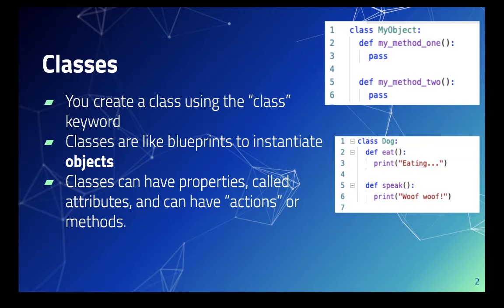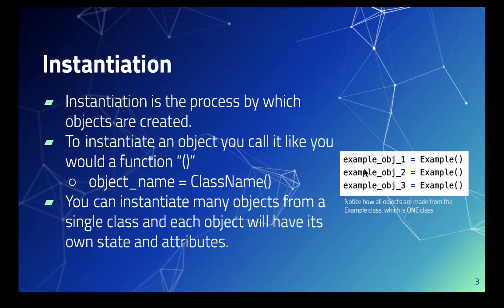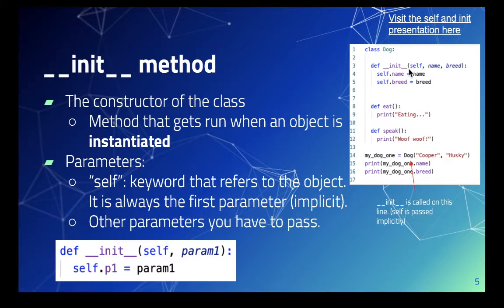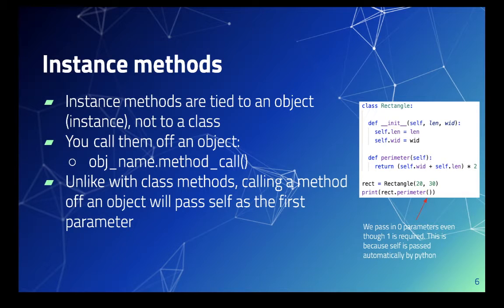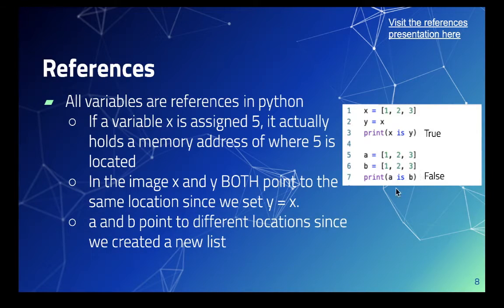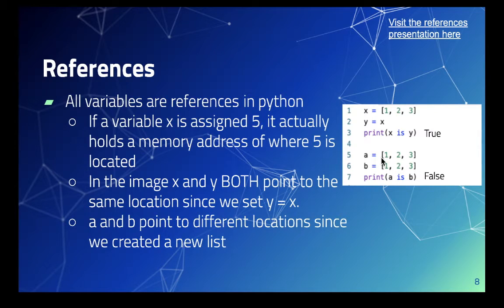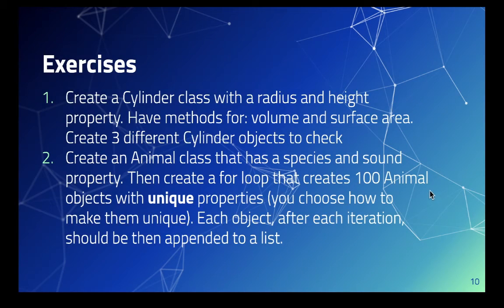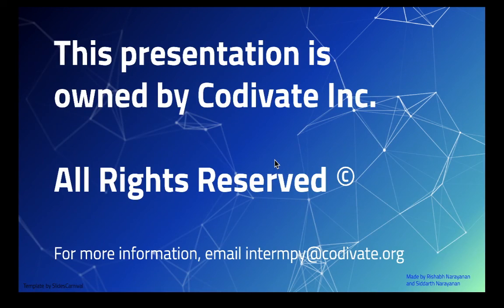Intermediate Python - 2.5 | Review of OOP